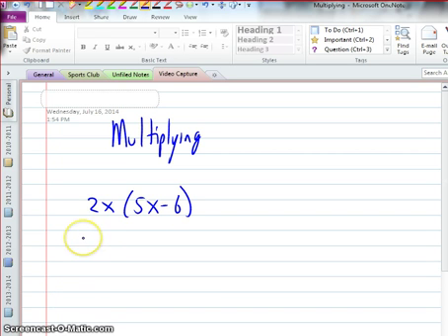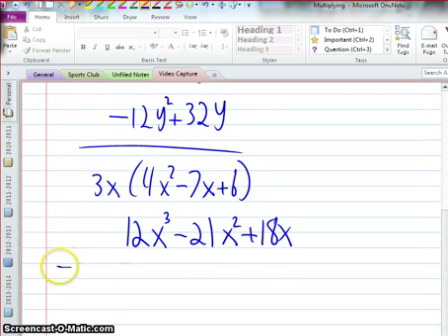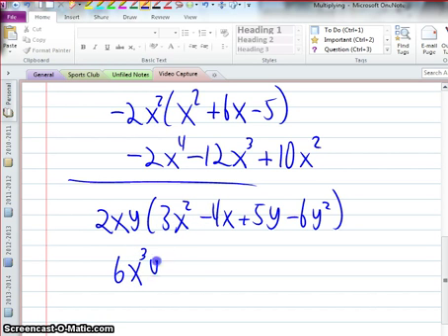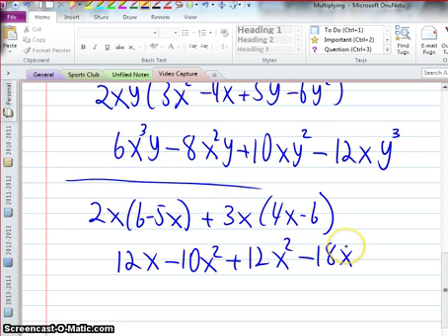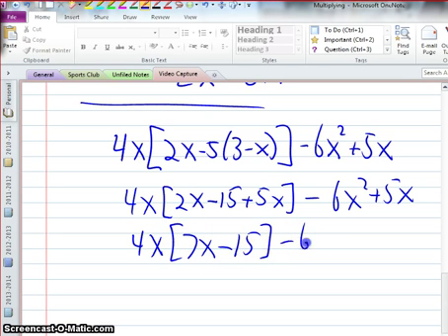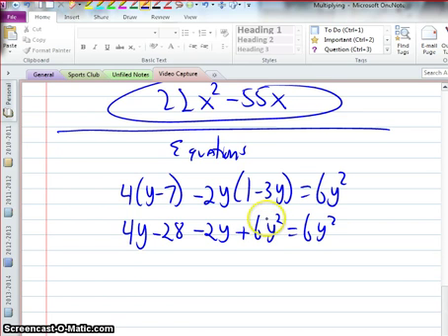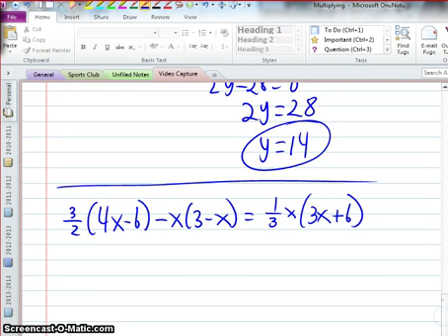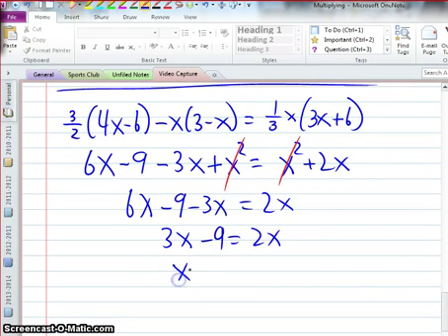23 Multiplying monomials with polynomials